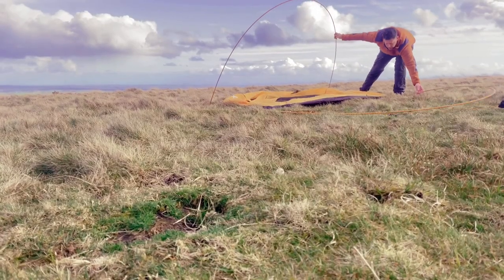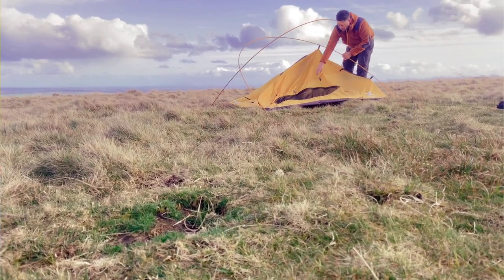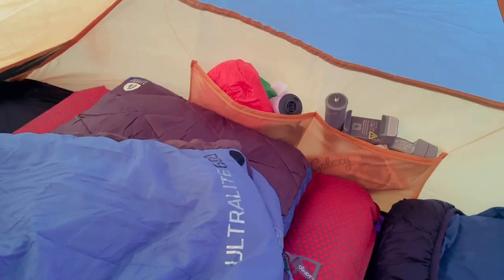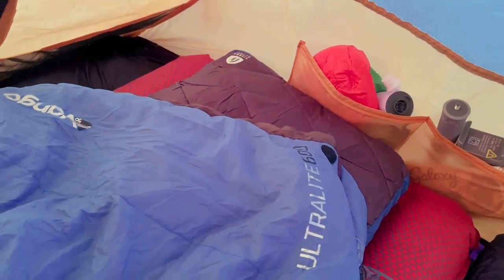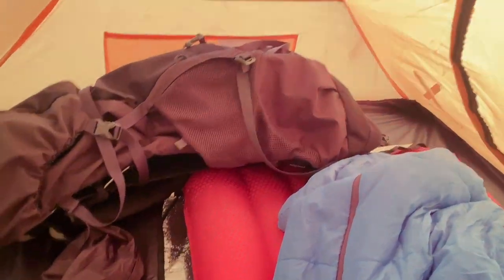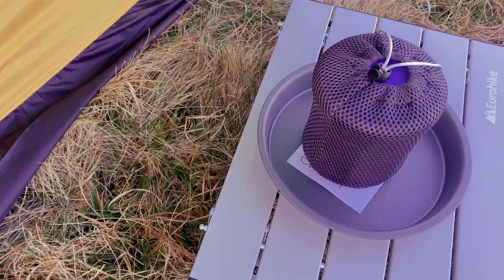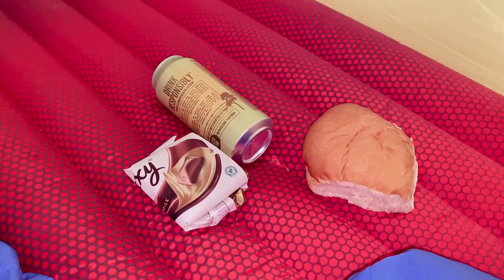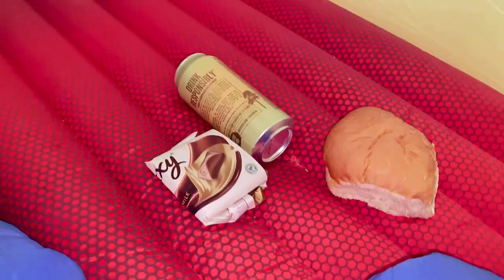EPIC solo wild camping fail on Dartmoor in the OEX Racoon 2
A very impromptu midweek camp on Butterdon Hill, Dartmoor ending in semi disaster when I forgot my gas canister and rain jacket.

No sausage and bacon baps for me for dinner and breakfast. No hot water or coffee either.

To compound matters, I woke to heavy rain which was most unhelpful when you don’t pack a rain jacket.

First use of the OEX Racoon 2 - very impressed with the amount of room inside. Slight learning curve in erecting it but will be easier the next time.

Ash

Tent - OEX Racoon 2
Sleeping Pad - Exped Synmat 7
Sleeping Bag - Vango Ultralight
Pillow - Sierra Designs DryDown
Rucksack - Osprey Rook 65L
Chair - Crazy Creek Hex 2.0